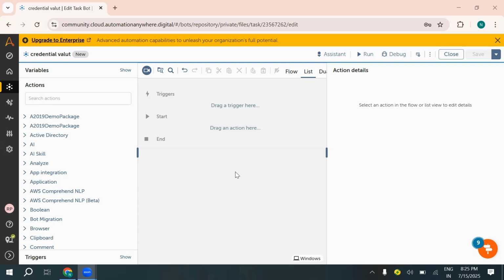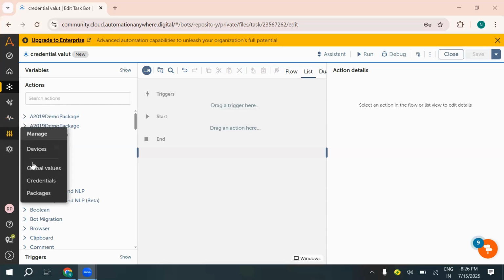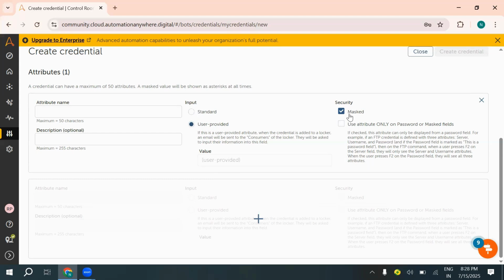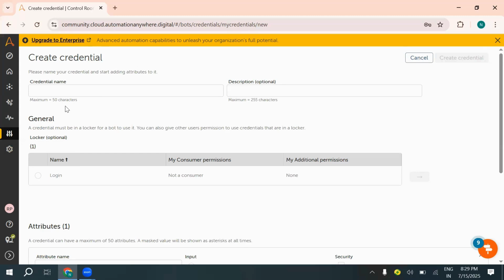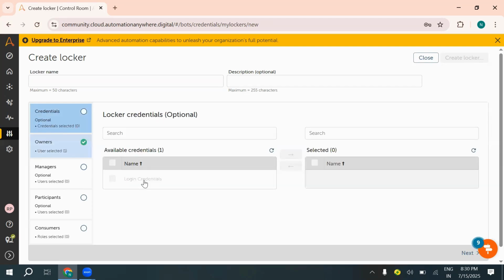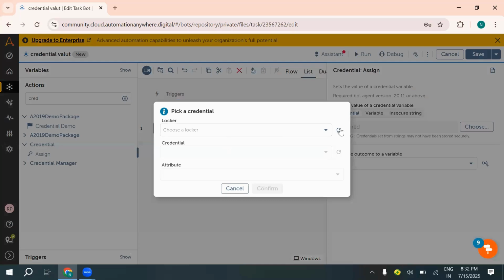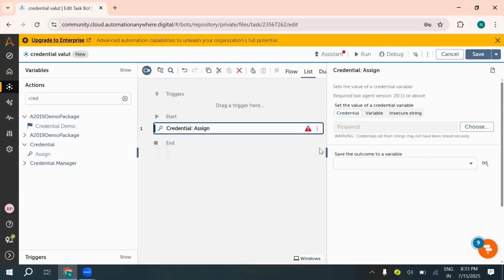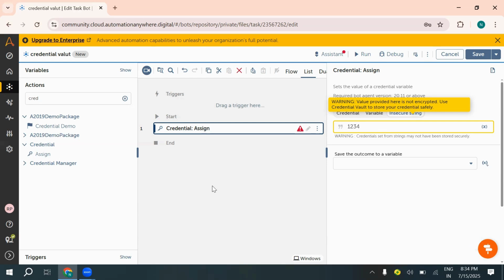🔐 Credentials Vault in Automation Anywhere A360 | Secure Login Without Hardcoding!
Want to protect your sensitive credentials in RPA bots? Learn how to use the Credentials Vault in Automation Anywhere A360 to store usernames, passwords, and other sensitive data securely and professionally. No more hardcoding passwords in bots — use best practices and stay audit-ready!

In this step-by-step tutorial, we cover:
✅ What is Credentials Vault
✅ Why you should use it
✅ Step-by-step implementation in your bot
✅ Real-time use case with login automation
✅ Best practices for bot security

Perfect for beginners and advanced developers preparing for interviews or working in real-time Automation Anywhere projects.

📌 Watch till the end and upgrade your bot’s security!